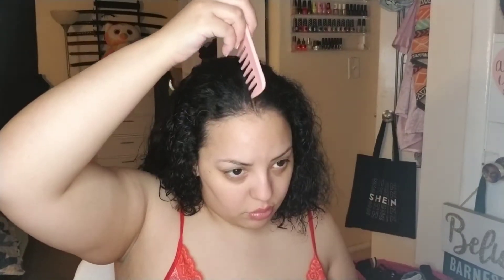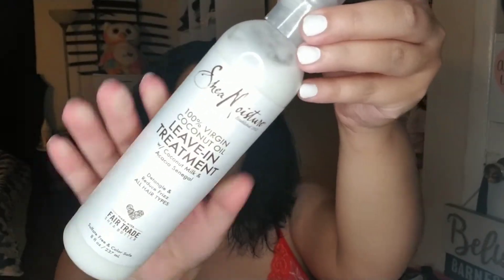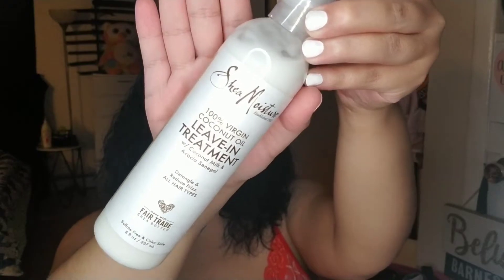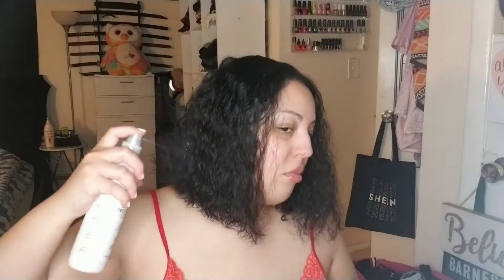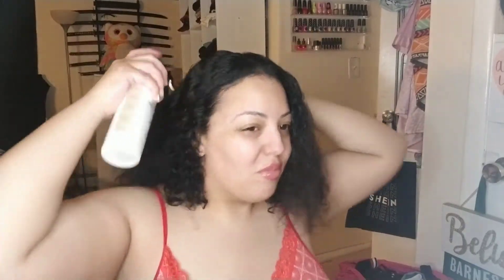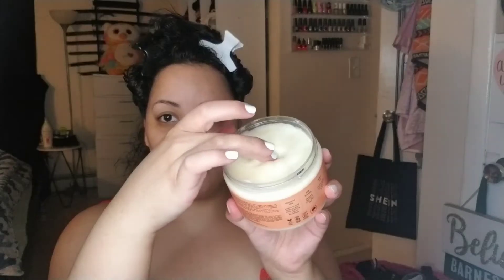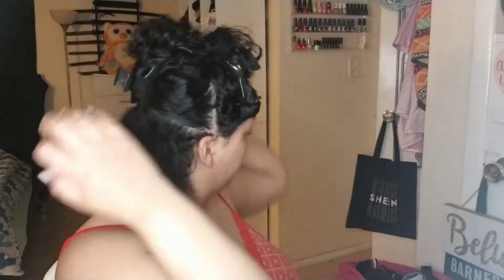How to: STYLE SHORT CURLY HAIR